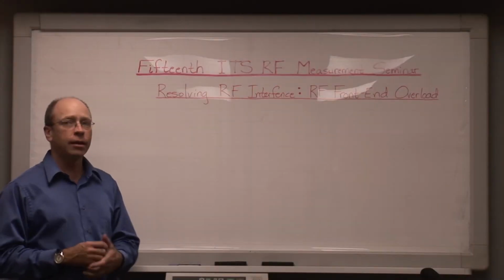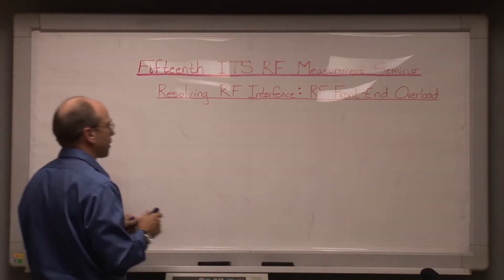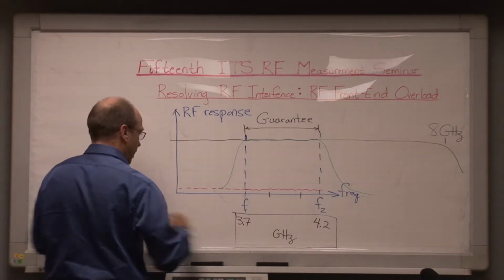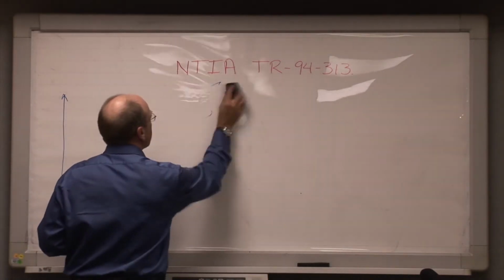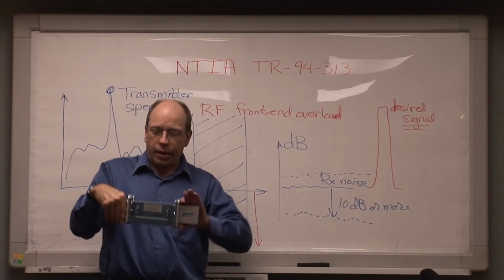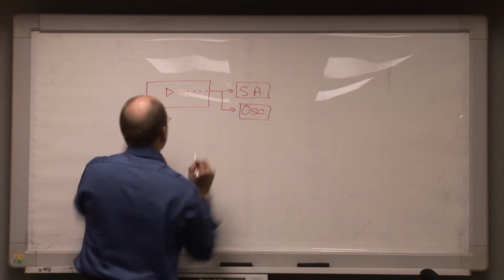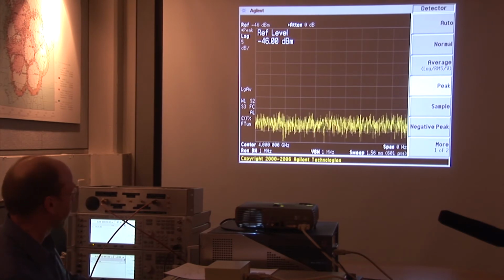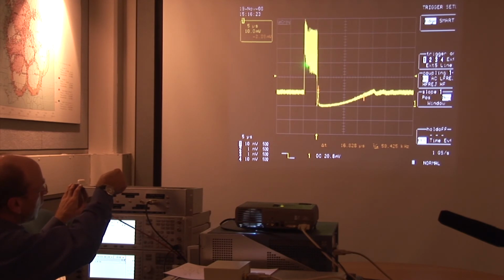Talk 15: Resolving RF Interference: RF Front-end Overload Problems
This talk explains a second major type of RF radio interference.